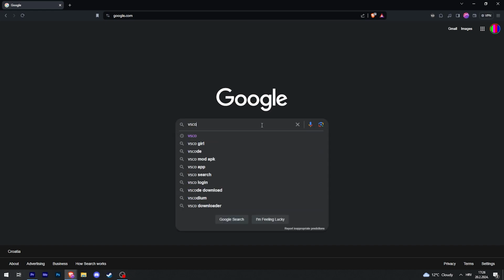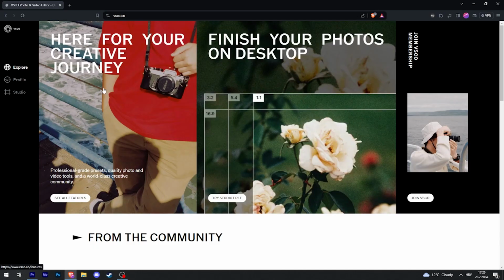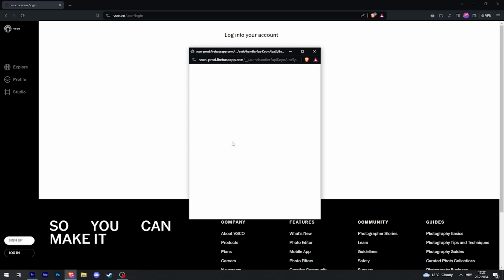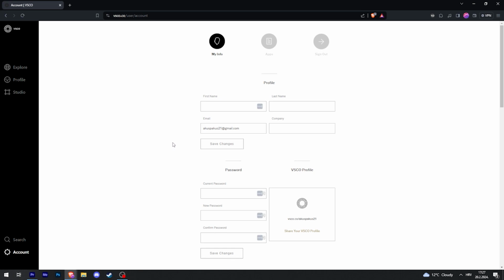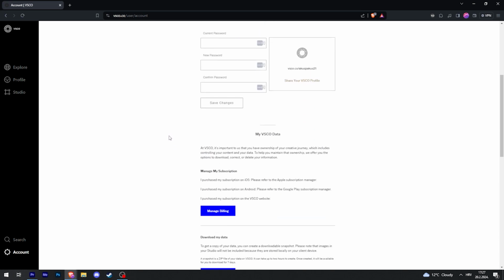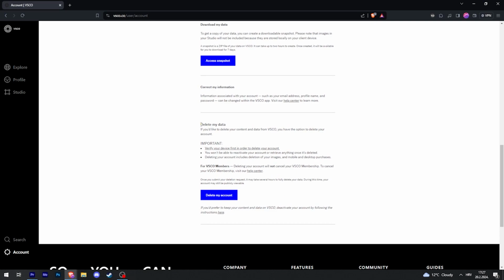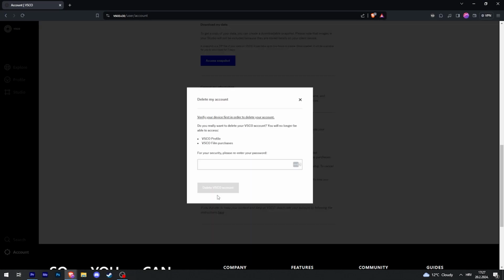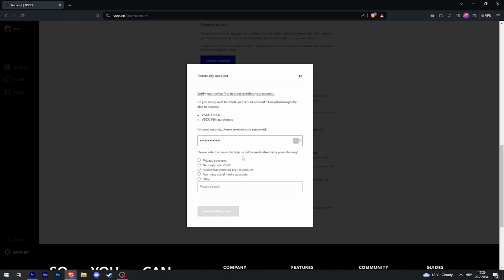How to Delete VSCO Account Permanently (Quick Tutorial)